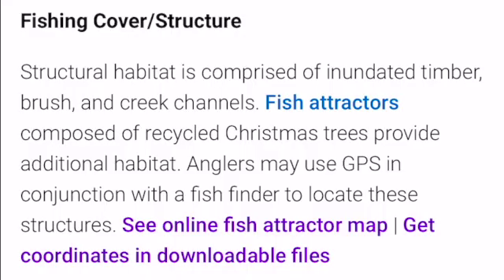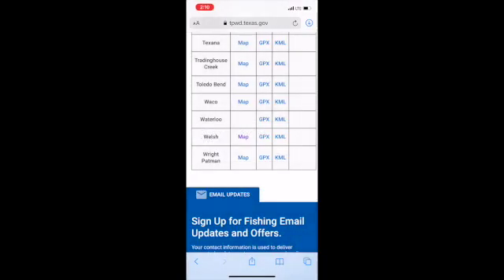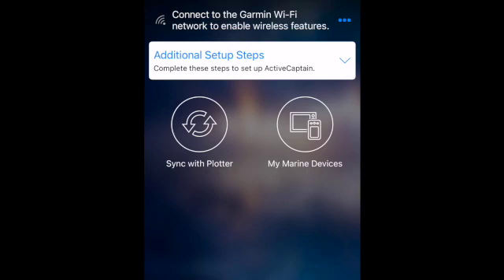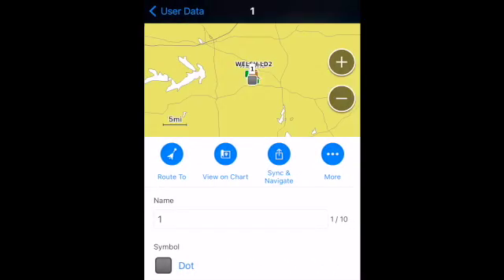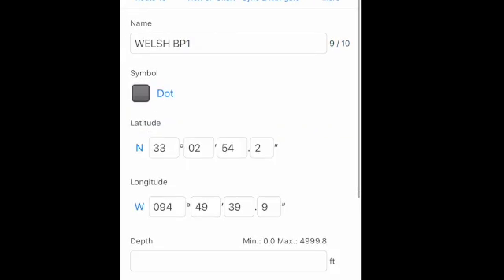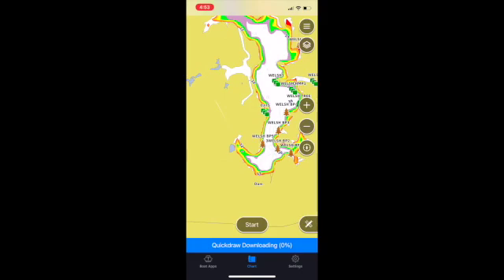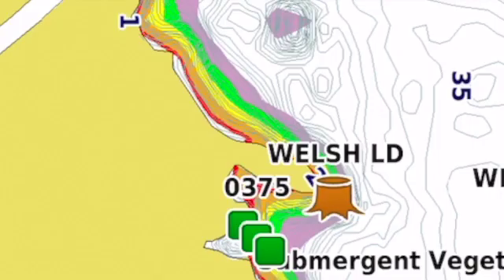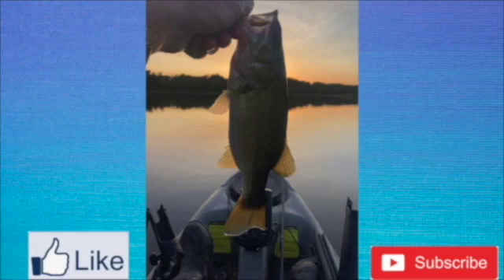Smartphone to Garmin GPX File Transfer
This video explains how to download waypoints from a website then edit and download into a Garmin sonar chart plotter. The demonstration was done on a Garmin 93SV UHD chart plotter using an iPhone 12 pro.